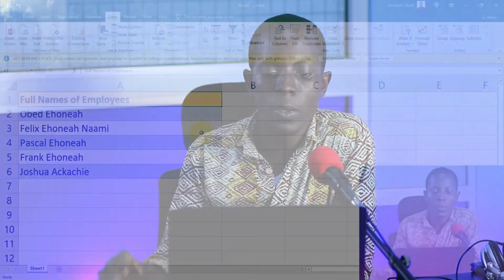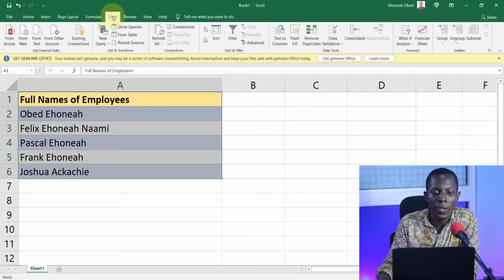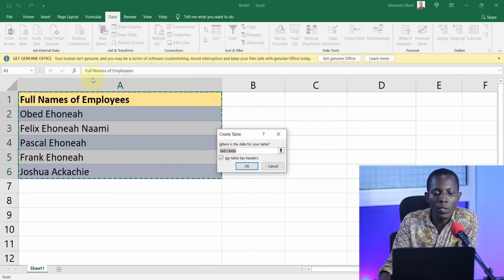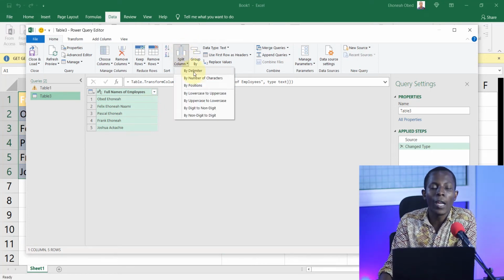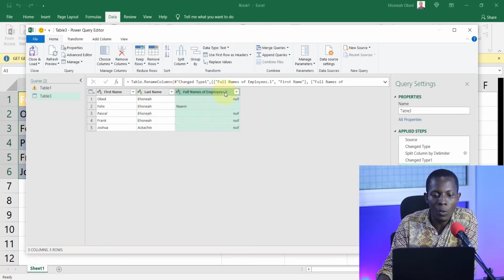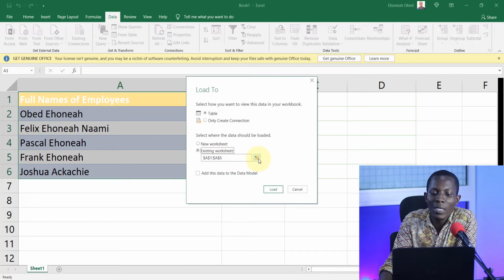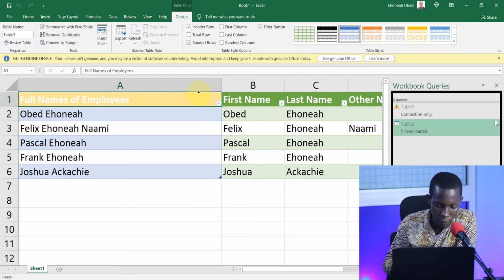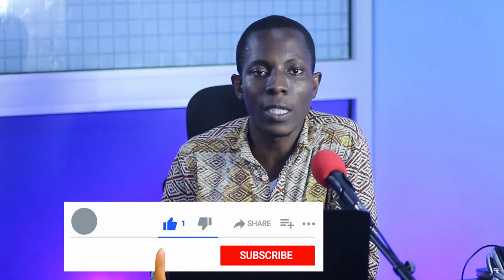How to split a column into multiple columns in excel - Power Query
In this Microsoft Excel tutorial, you will learn how to split a column in Excel into multiple columns using the Power Query feature in Excel. This is a step-by-step guide to help you split a column into multiple columns in Excel and anybody at all irrespective of your Excel knowledge level should be able to do it by following this Excel tutorial.

You can use this to split the value or text in a cell into separate values in separate cells. With the help of the power query feature in Excel, a single cell can be split into multiple cells.

Knowing how to split data into multiple columns in Excel is very important. This is because almost anytime you copy and paste data into an Excel spreadsheet, you may find that all the data has been dumped in a single cell or a single column. In order to have your data spread across multiple cells or columns, you will need to follow what is taught in this video.

There are other methods that you can also use to split data into multiple cells or columns in Excel, and we have covered some in previous videos. Check out the following previous videos to learn how to split data into multiple cells or columns in Excel using other methods:

You can also check our Microsoft Excel playlist for other Excel tricks and tips and some Excel tutorials for beginners.

Join our telegram channel to benefit from our regular digital skills training programs or get answers to questions you have on various technologies, software, mobile apps, and digital skills.

00:00 Introduction
01:13 How to use power query to split a column
02:25 Explanations of what power query is
03:10 Step by step guide to split a column using power query